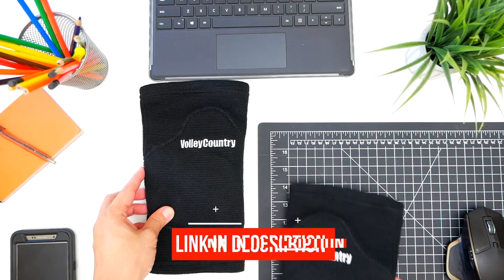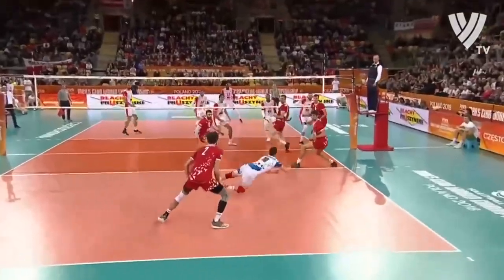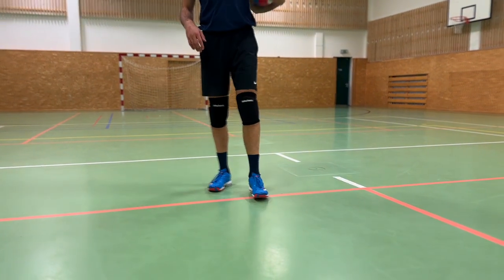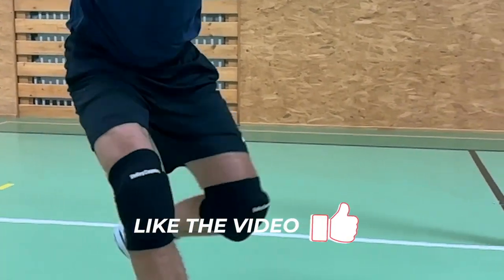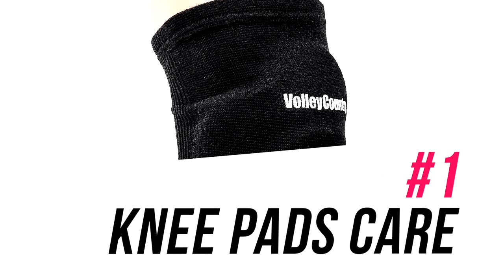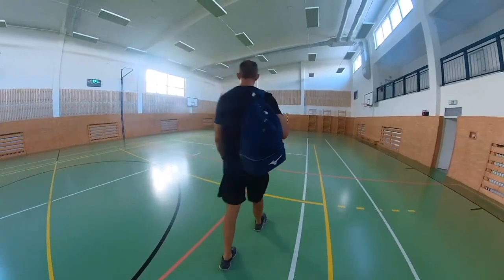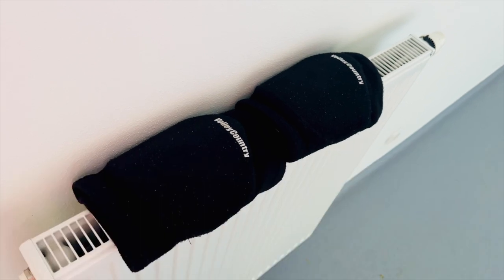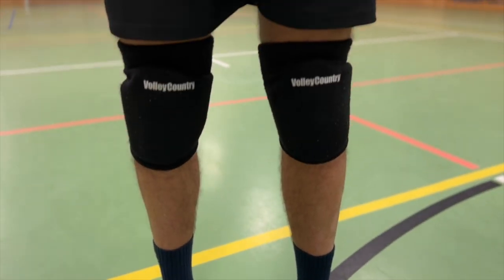8 Tips on How to Take Care of Knee Pads to Make Them Last Long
Do you want to know how to care about your knee pads to make them last the longest possible? I have several useful tips for you how to look after them.

JIRI POPELKA